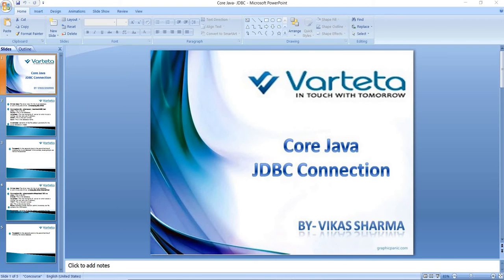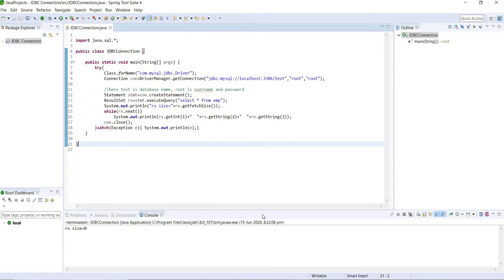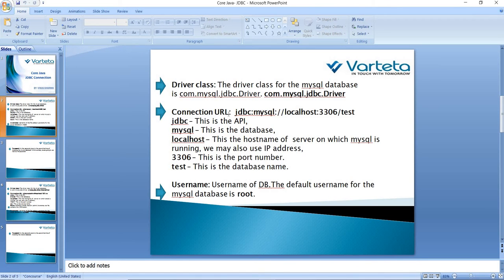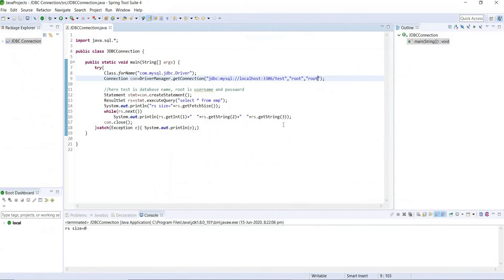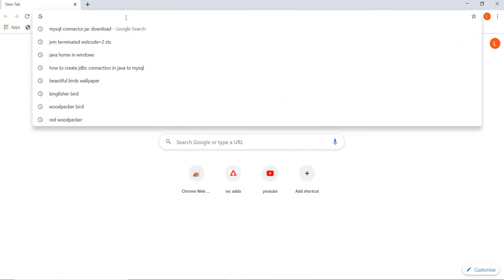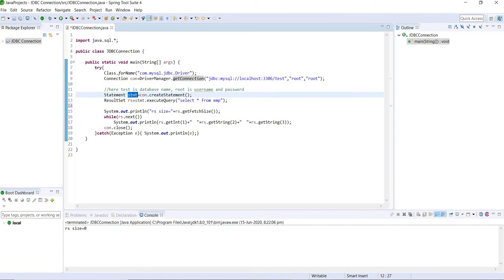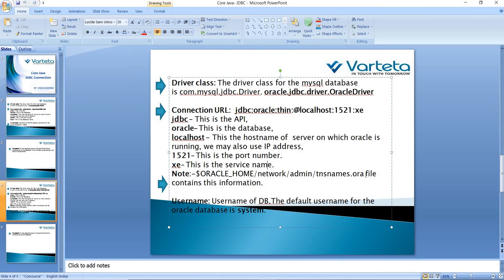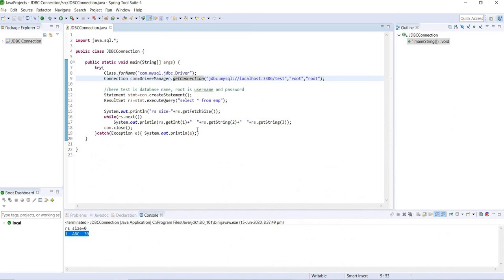Core Java- JDBC Connection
This tutorial describe the way to connect to database in java.